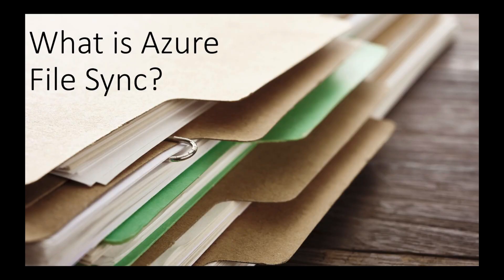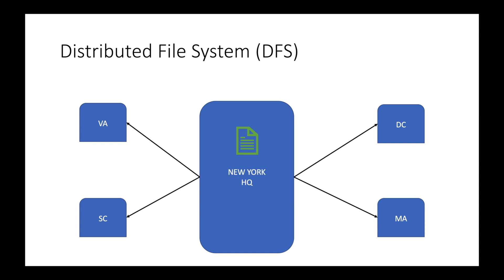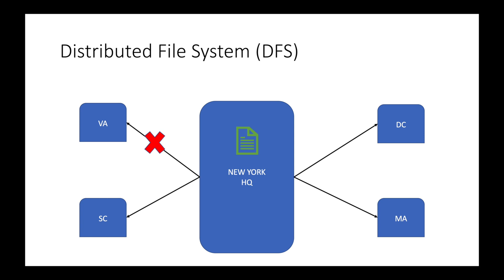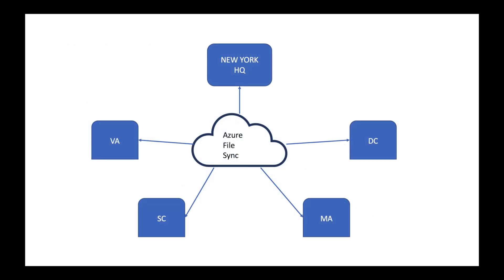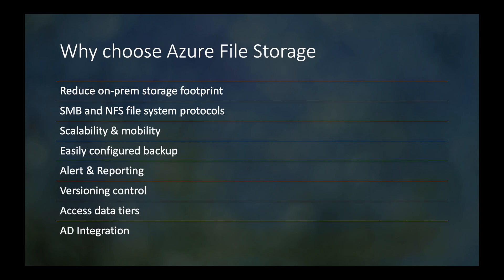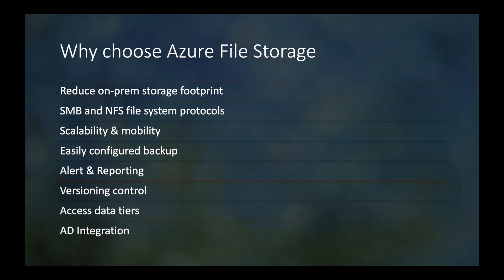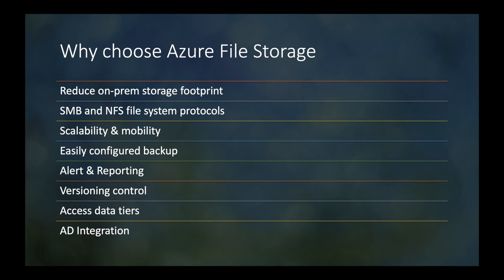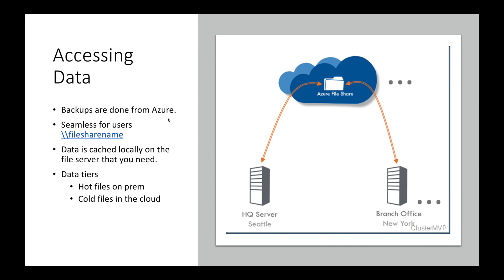What is Azure File Sync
In this What-is video I'll explain Azure File Sync. The components that make up this service and list out the requirements in order to get it to work effectively.